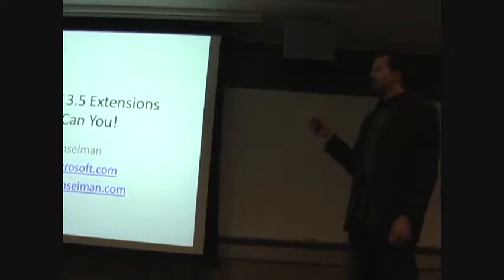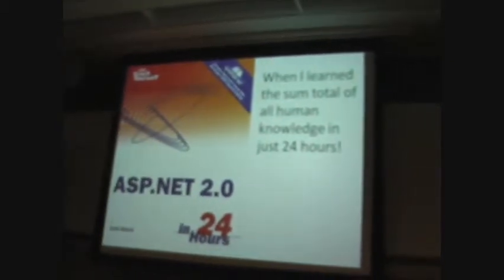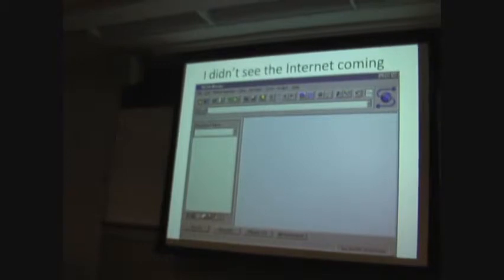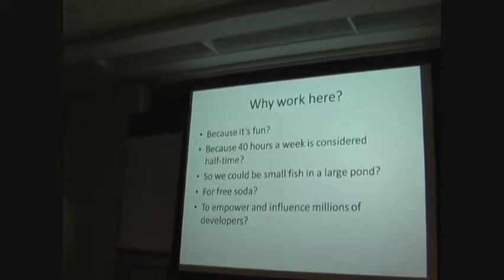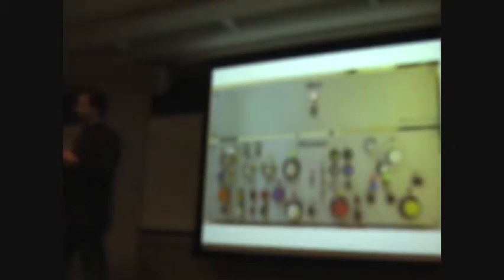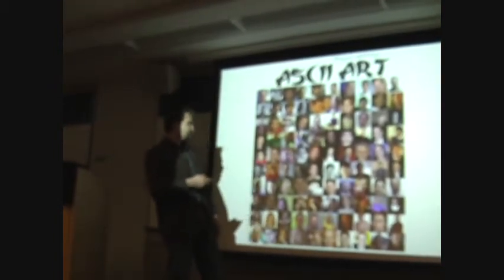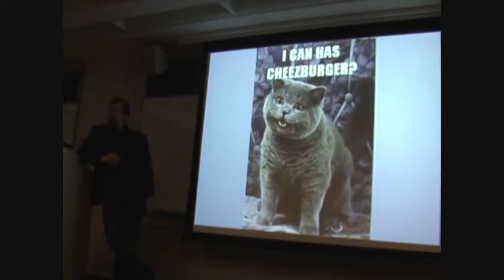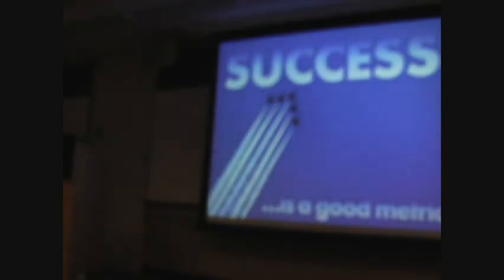Intro to Lol Code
Scott Hanselman gave a brief intro to lol code and his early years of programing at his Devscovery Keynote in NYC on April 1, 2008 Scott's talk - I am ASP.Net 3.5 Extensions and so can You! will follow in two parts -